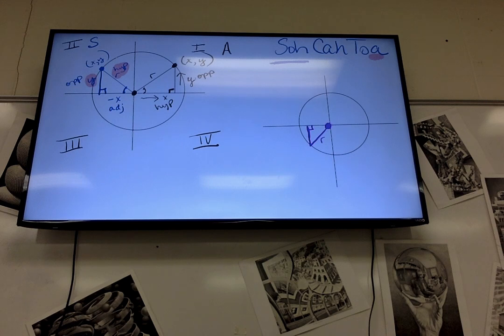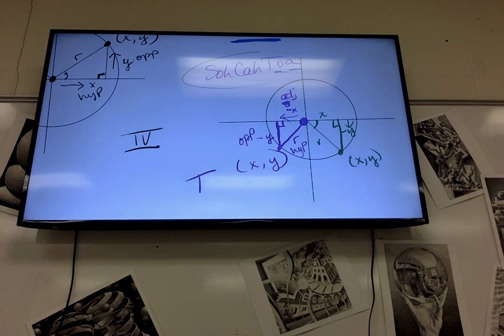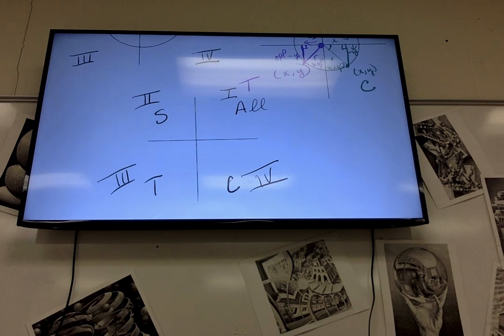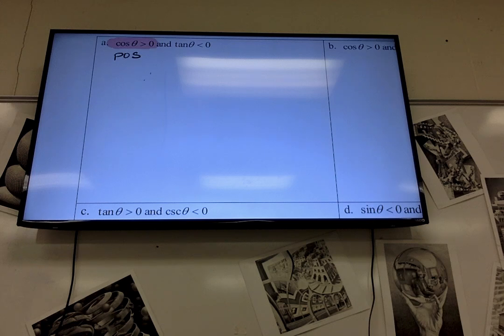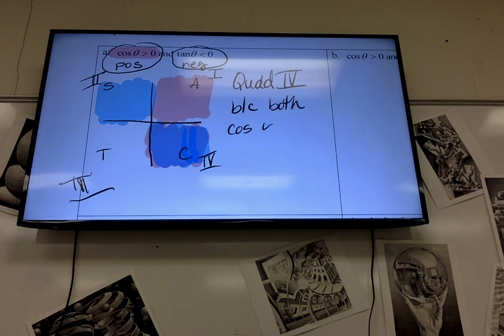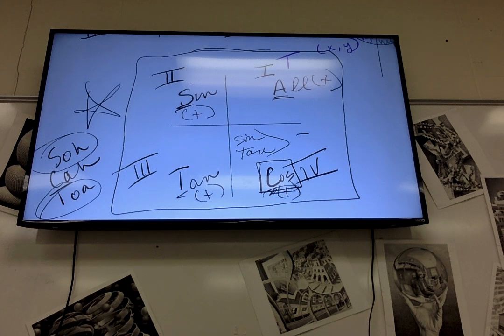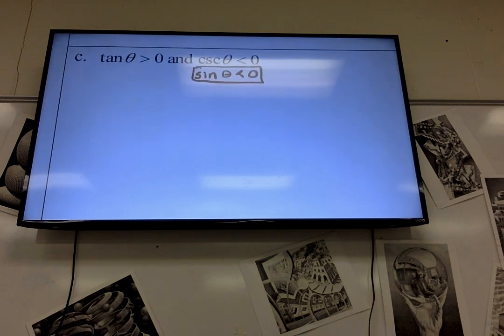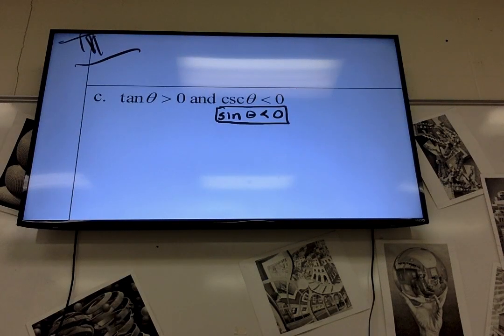PCJan 19 Notes 2